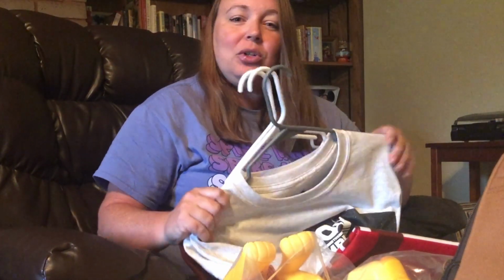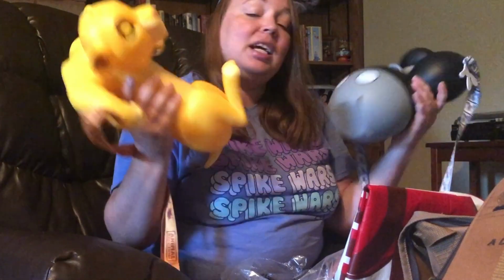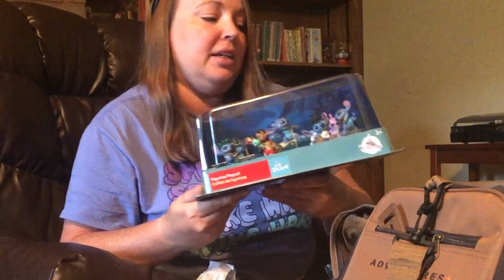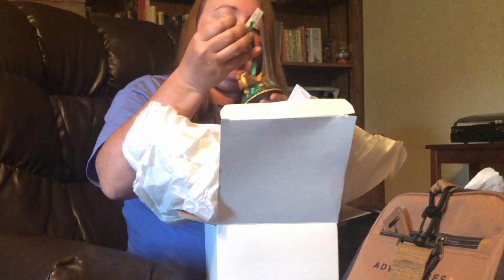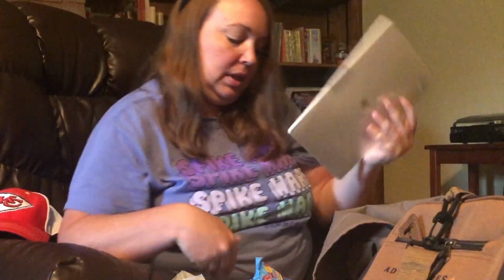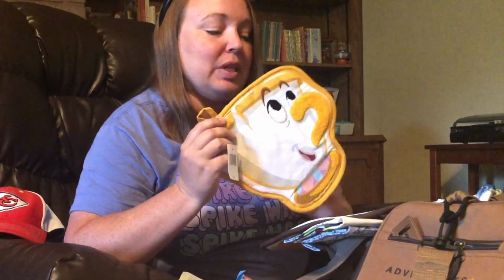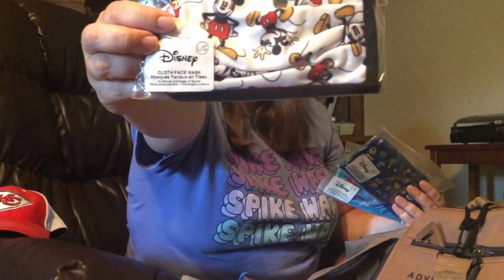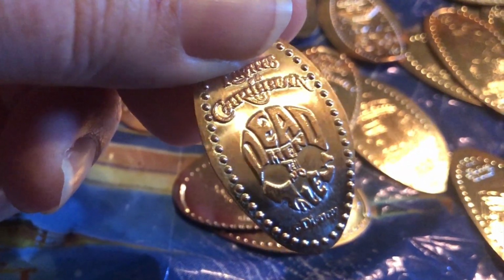Walt Disney World 2020 Souvenir Haul! Mandalorian and Haunted Mansion!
Some of the goodies you can find at Walt Disney World in 2020! Sorry for cropping of my head, you don't get to see my mouse ears!

Interested in using my planning services? They are FREE when booking with me or transferring your current Disney trip!!!

MickeyTravels is an Authorized Disney Vacation Planner! We're recognized nationally as a leader in planning magical Disney vacations and we're proud to offer industry leading customer service to ALL our clients -- it doesn't matter if your vacation is for one person or a family reunion of 50 people -- we handle each vacation the same! We are always available via email or phone to answer any questions you may have -- whether it's advice on which resort to stay in, what restaurant to dine in, or what discounts are available for you to take advantage of...we're here to help!

I work with clients during the entire planning process to make sure they will have the vacation of a lifetime! It is our quest to become the recognized leader in Disney vacation planning while offering all of our services 100% FREE!